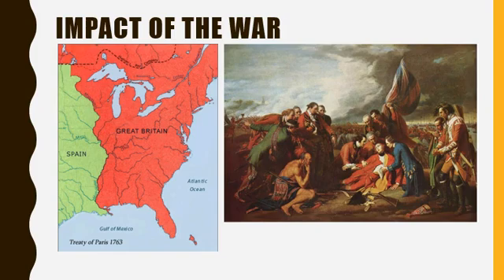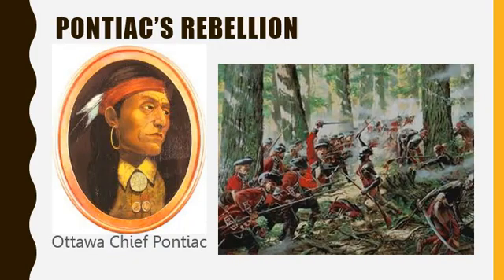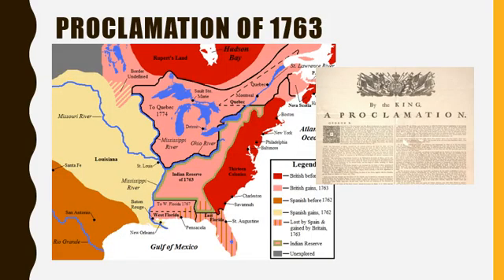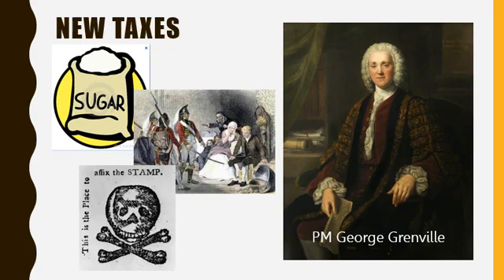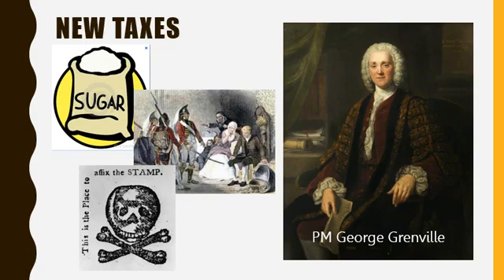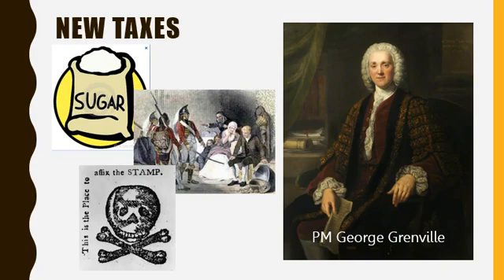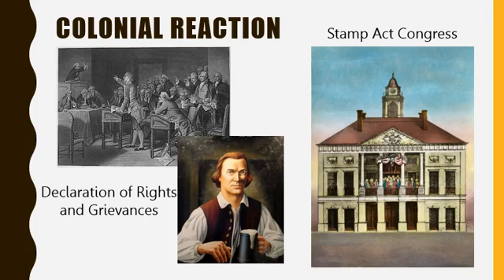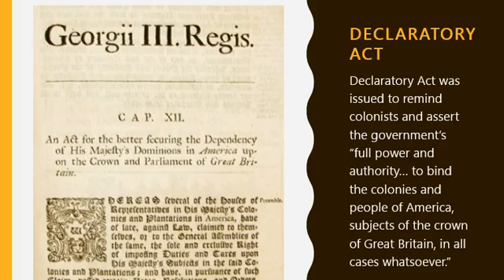Unit 2 Day 1